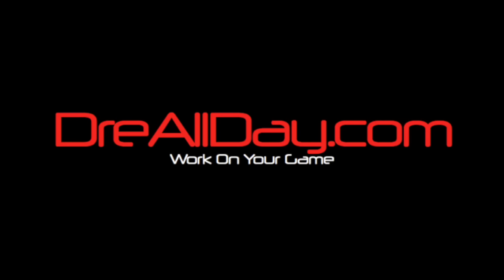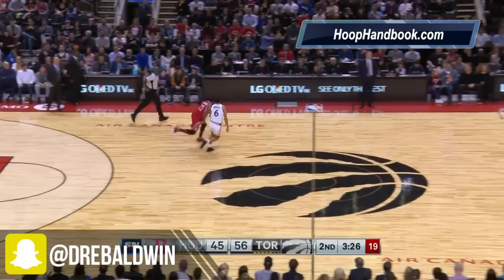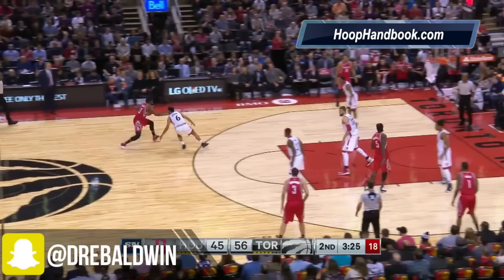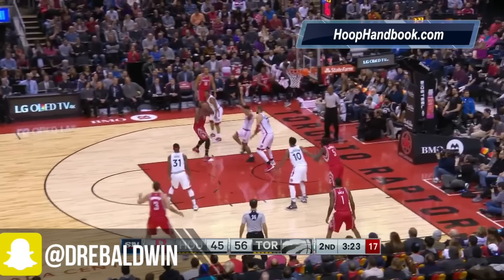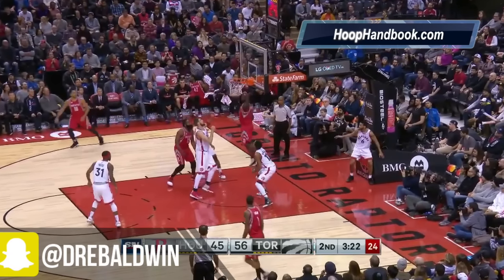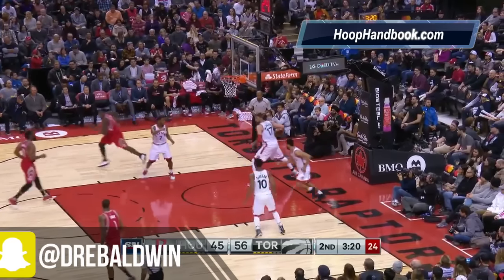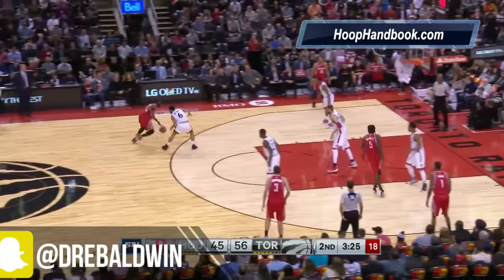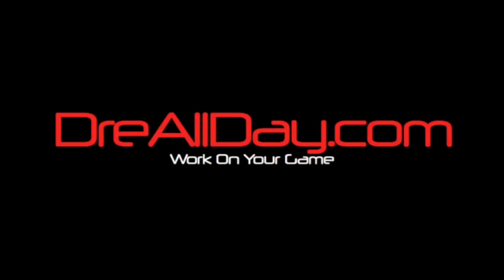James Harden's Stop-N-Go Drive Creating Contact for the Finish | Move-Of-The-Night | Dre Baldwin